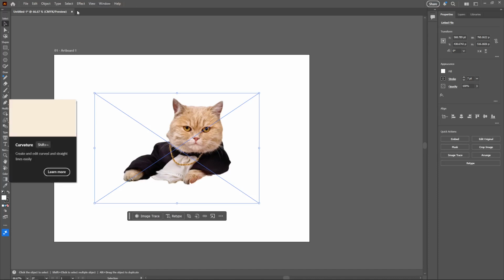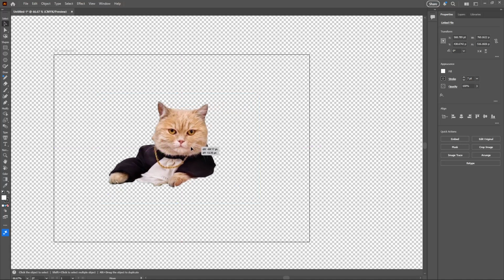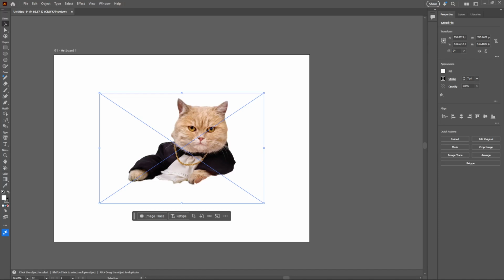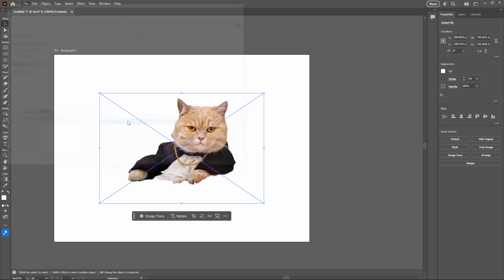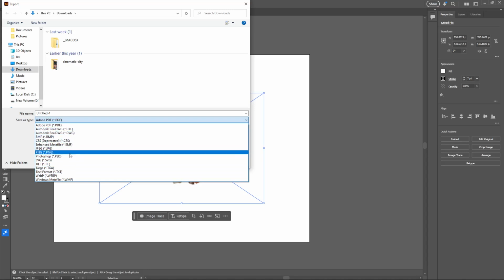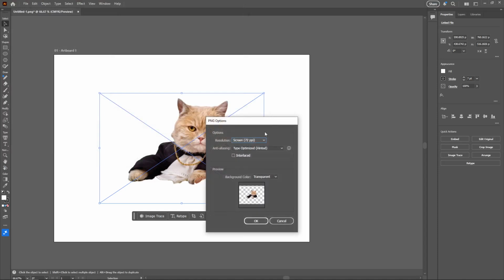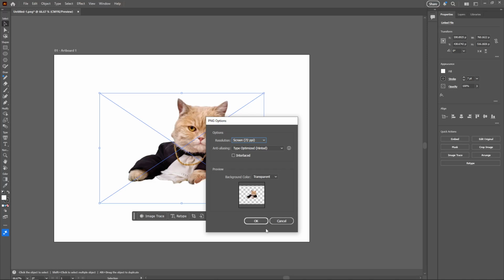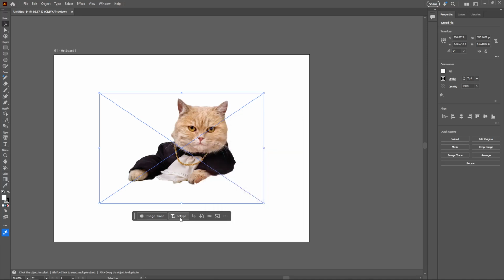How to Save a File with a Transparent Background in Adobe Illustrator [2026 Full Guide]